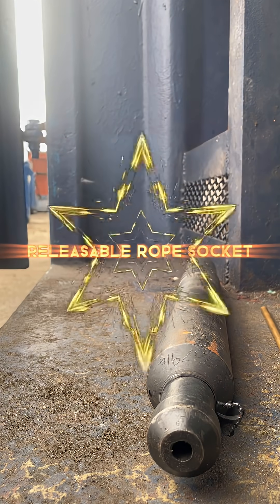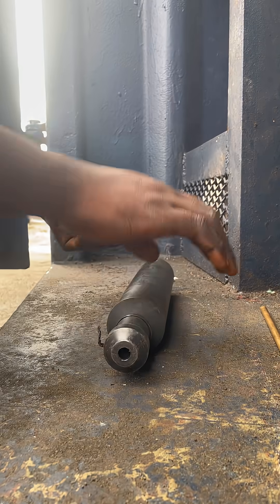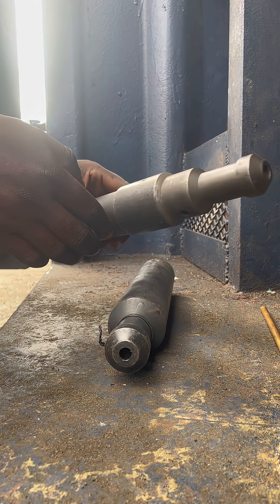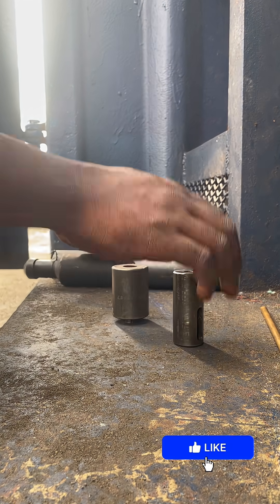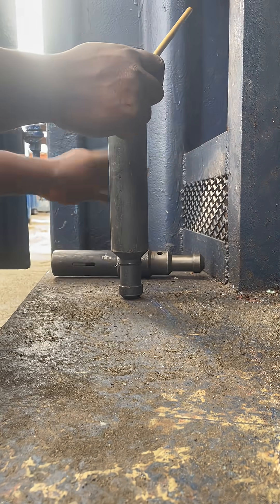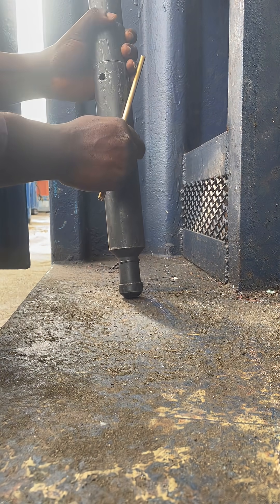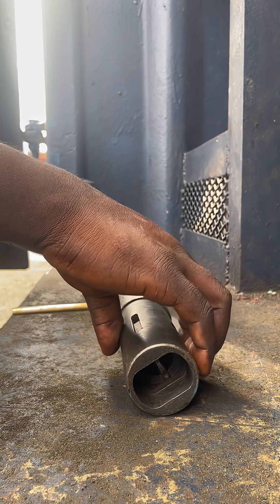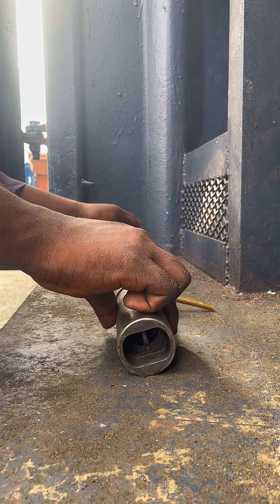How to use a releasable rope socket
How to use a releasable rope Socket during slick line operations is Being demonstrated